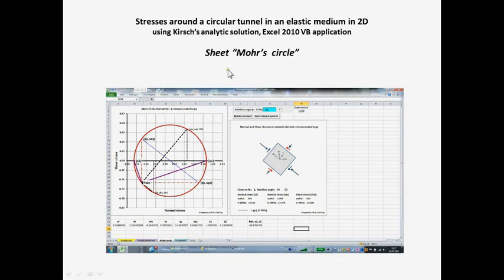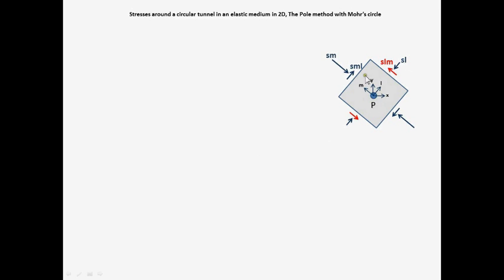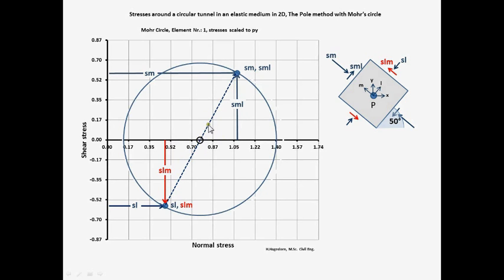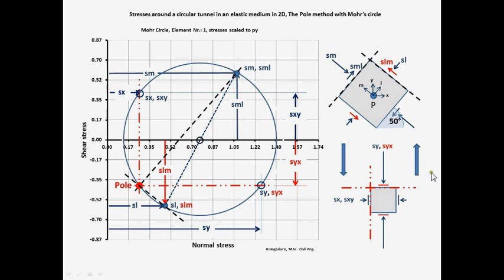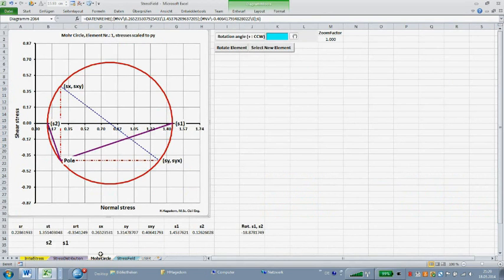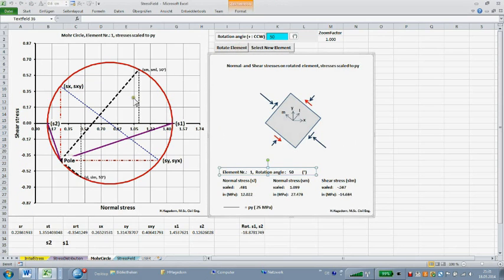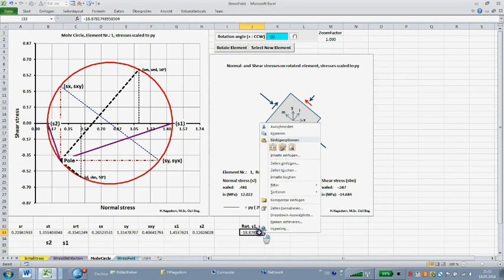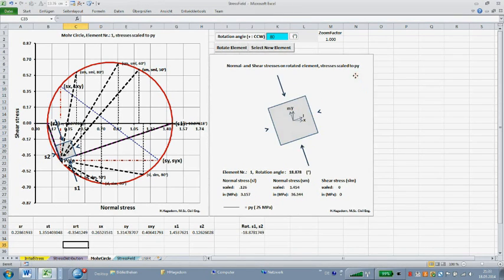Stresses around a circular tunnel in an elastic medium in 2D_4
Stress transformations using the Pole method with Mohr’s Circle. This graphical method is simulated. In addition the analytically transformed stresses acting at the rotated infinitesimal element are shown.
Excel 2010 VB application.